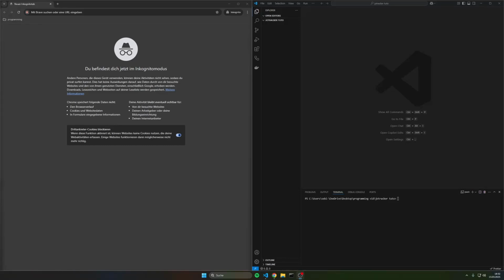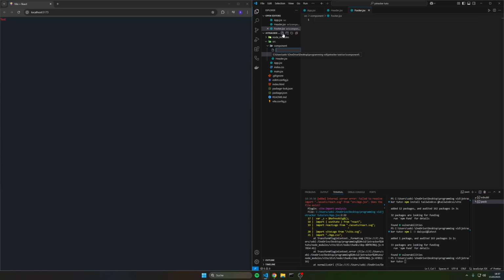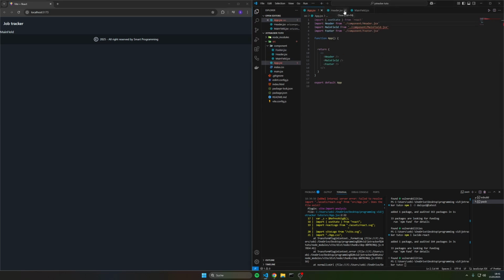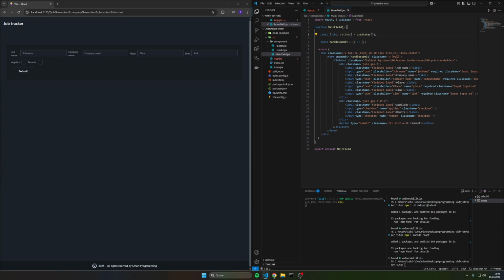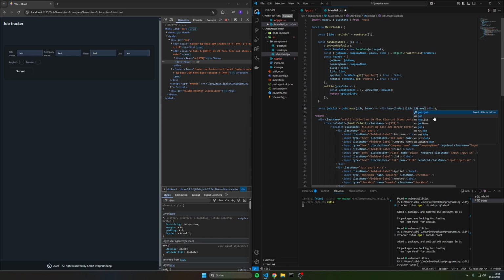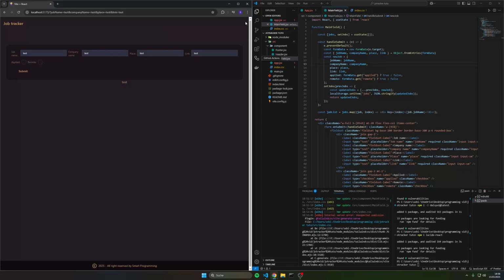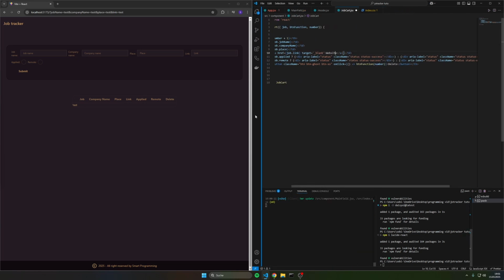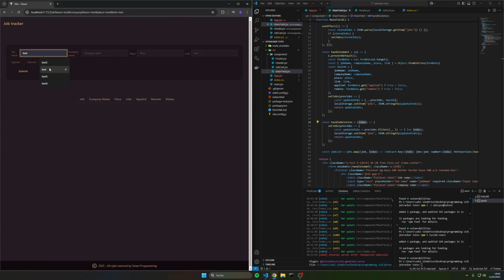React 19 Tutorial: Job Tracker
In this tutorial I will show you how to programm a simple job tracker by using React 19, TailwindCSS, DaisyUI and Vite.